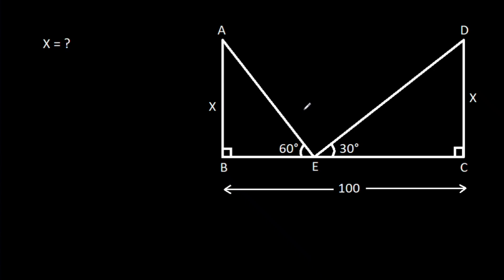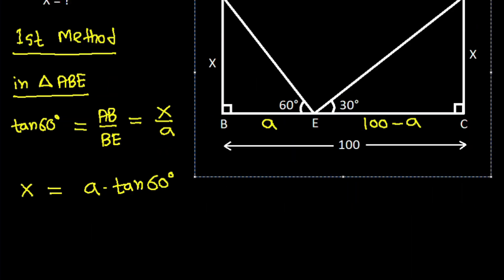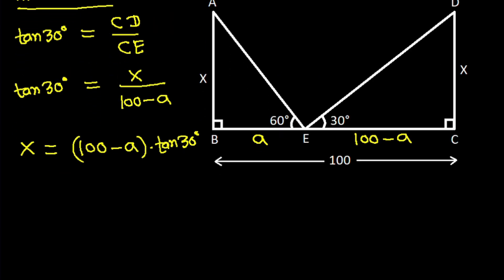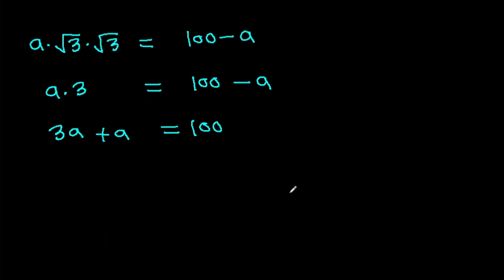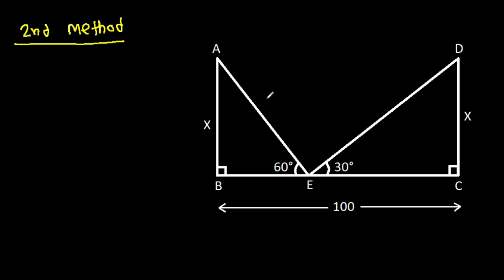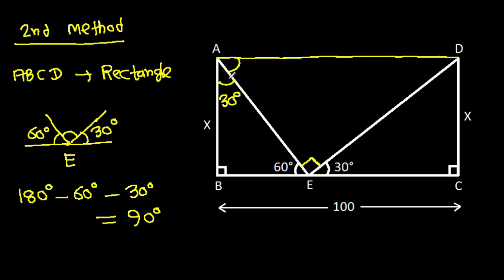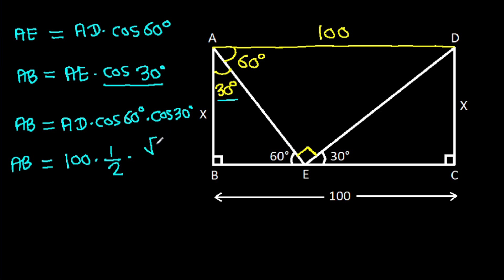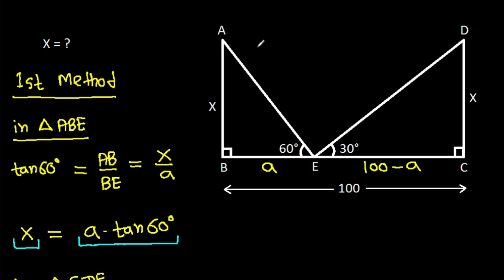A Nice Geometry Problem | Find the value of X | 2 Methods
A Nice Geometry Problem | Find the value of X